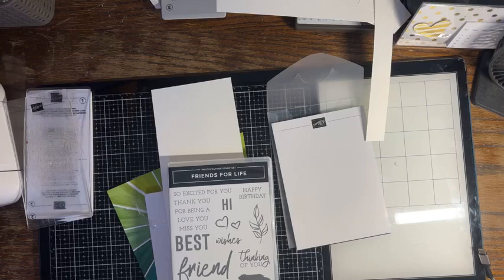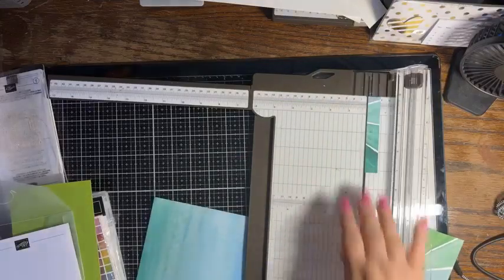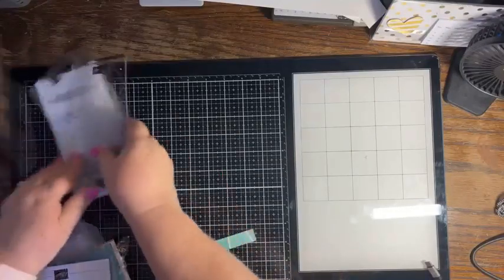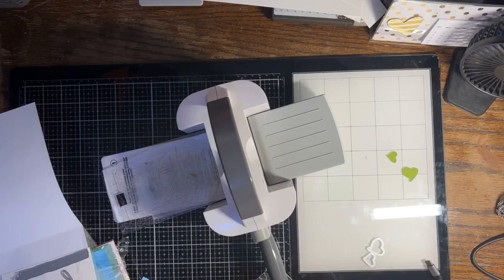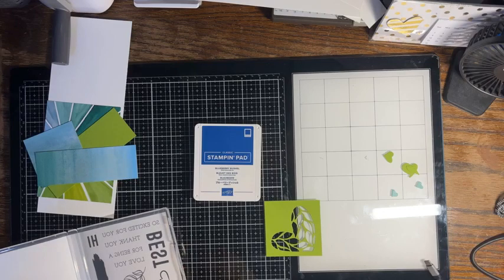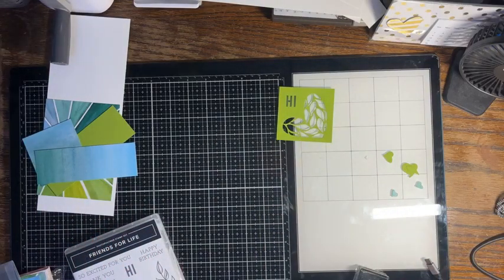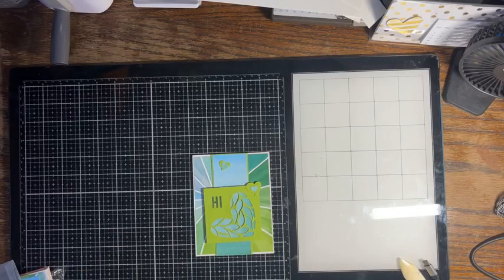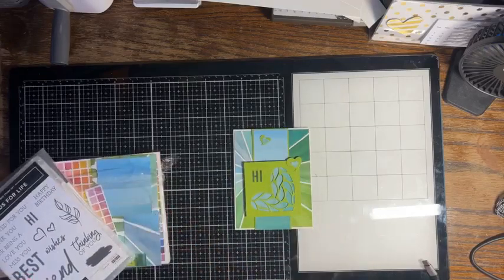Friends for Life Card